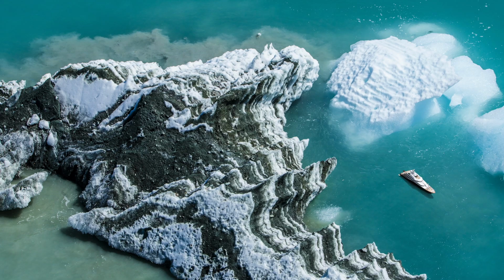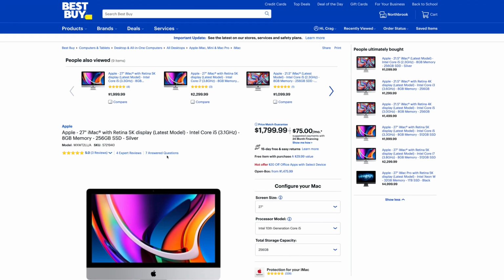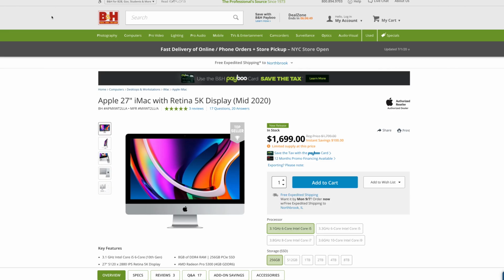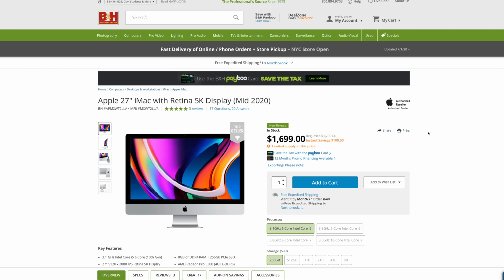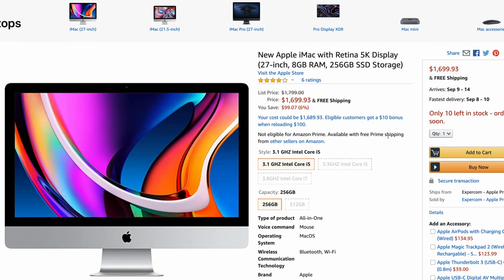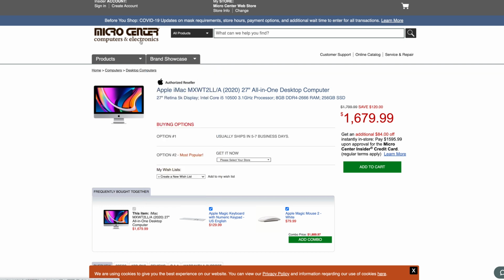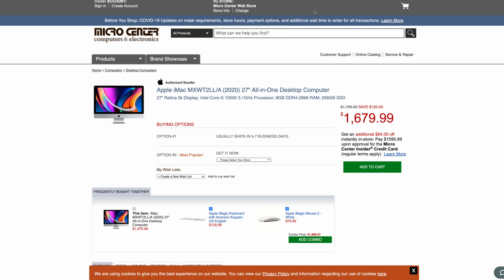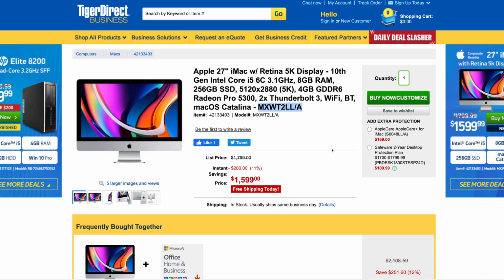What Is The Lowest Price on Apple's 2020 27" iMac - MXWT2LL/A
In this video we will cover the lowest price on Apple's 2020 27" iMac (base model - MXWT2LL/A) we can find right now.  If you are looking for a new iMac the 2020 iMac is a great option with the 5K screen, larger SSD, and 10th Generation Intel CPUs.  And already they are offering it at a lower price.

In this video we set out to find the lowest price on the 2020 27 inch iMac online from various vendors.  While this price can change over time and may not be the same when you see this video, it should provide you with a good idea on the price you should be shooting for.  If you are interested in a 2020 27" iMac and are wondering what is a good deal then watch this video.

Here are a few different vendors to search when looking for the cheapest price on the 2020 27" iMac base model:

B and H